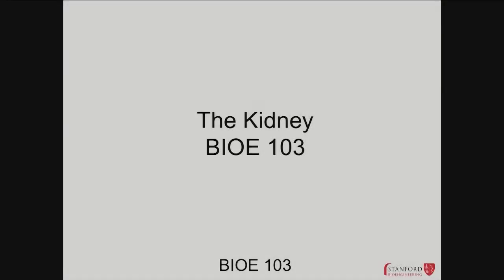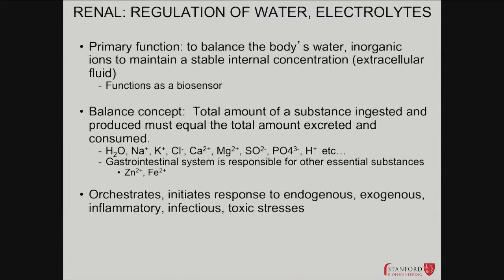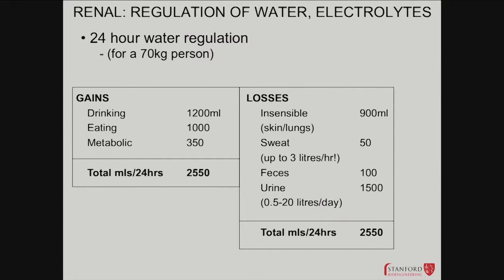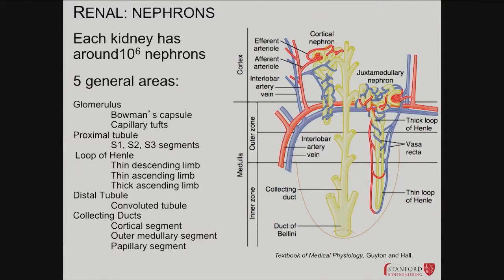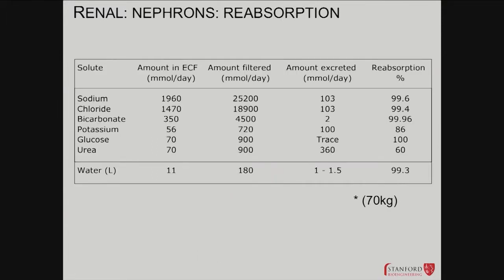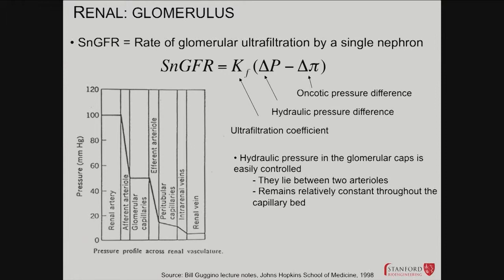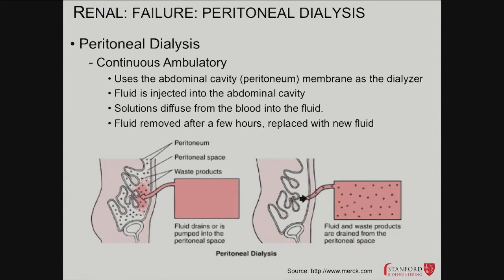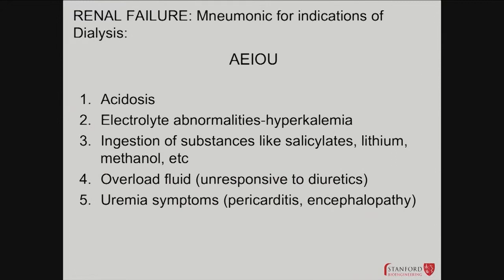04292014 a FullVideo